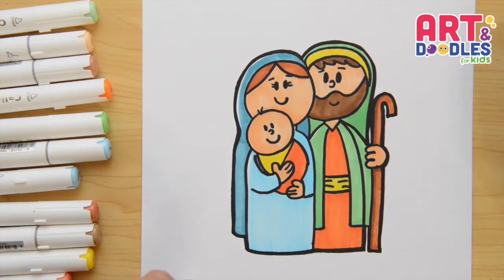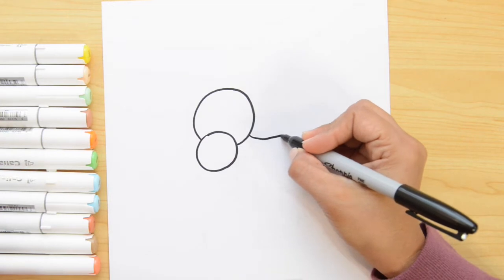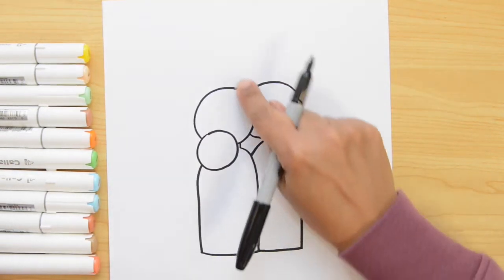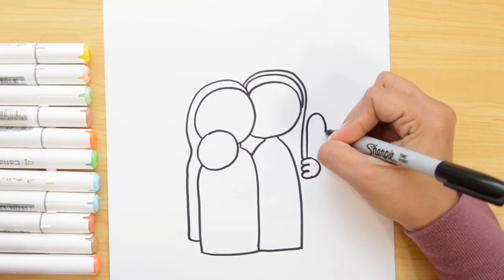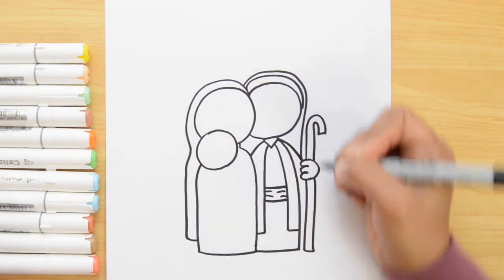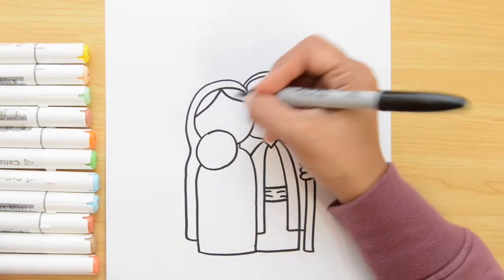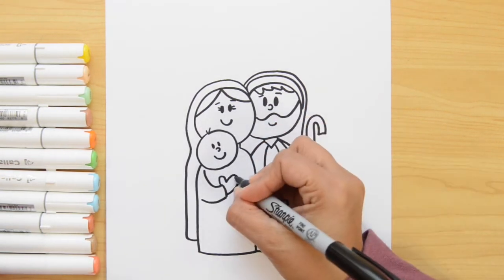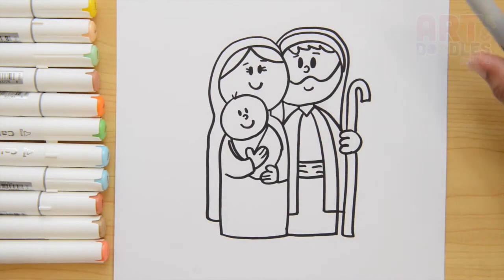How to draw Mary Joseph and baby Jesus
Hello little artist today we're learning how to draw mary joseph and baby jesus